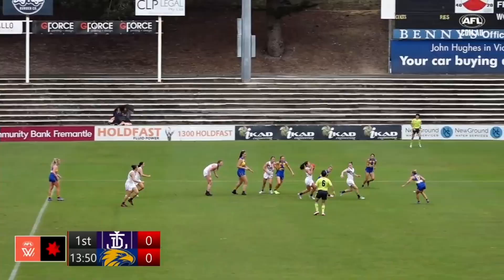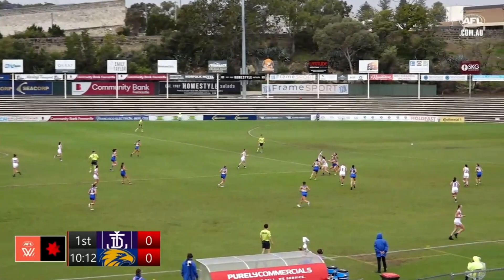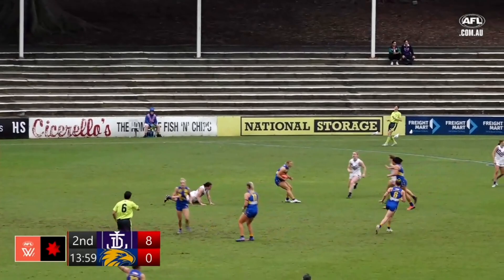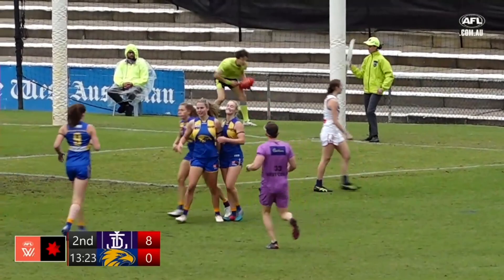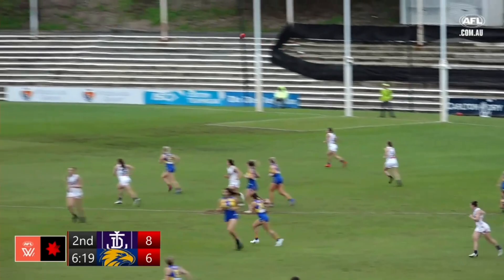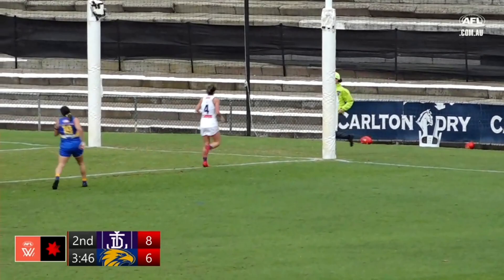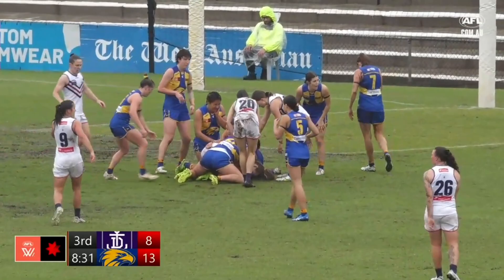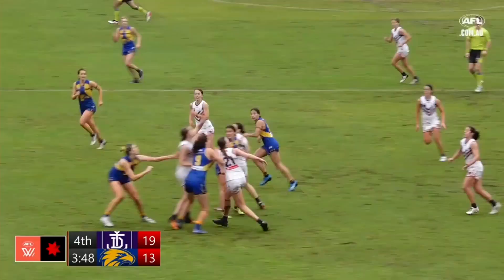AFLW scratch match highlights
Catch the highlights from our last preseason clash against Fremantle